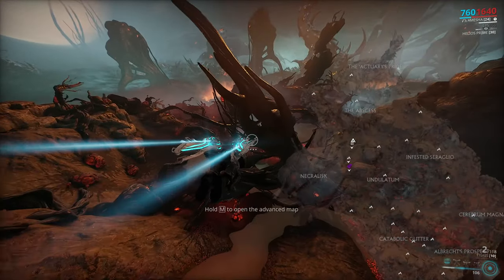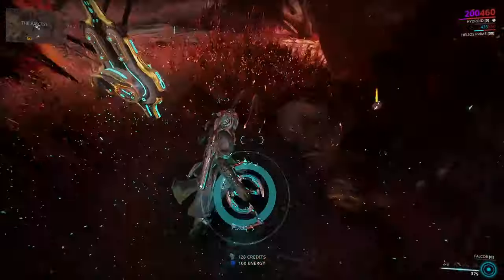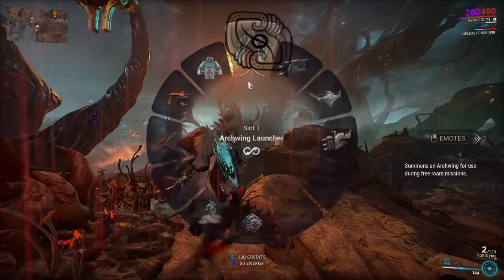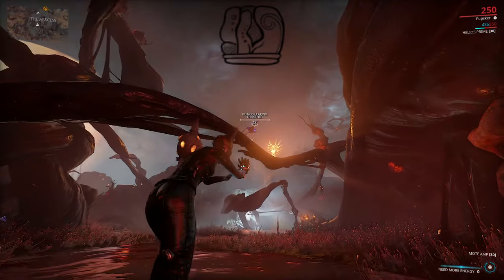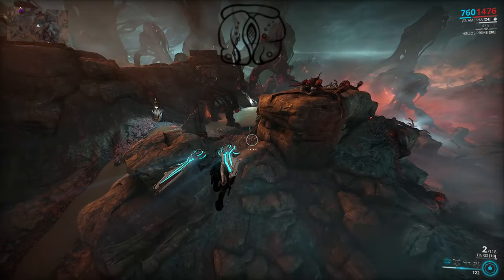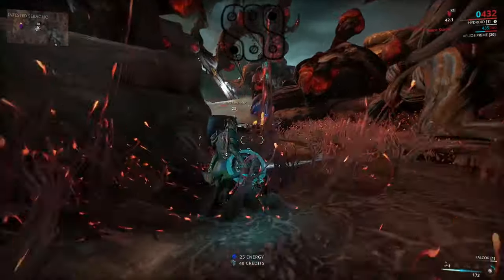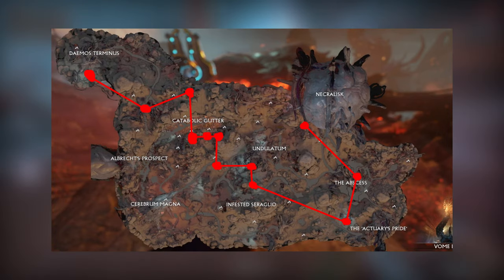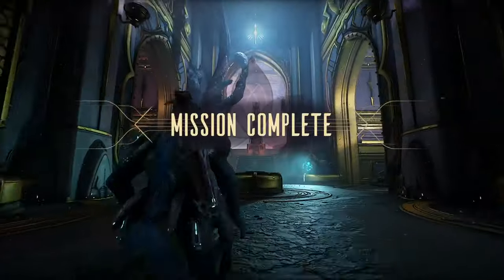Warframe | Fastest Deimos Resource Farming Method | Requiem Pylon/Obelisk Guide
Hey everyone, told we're going over one of the fastest resource farming methods in Deimos at the moment. Very simply this is a Requiem Pylon/Obelisk guide. The idea is to use your operators void damage to activate the obelisks. Then you simply kill the mobs with your operator and reap the rewards of tons of resources dropping. This is a great way to farm necrathene for building your necramech (it's what I was doing during this video) and the obelisks drop tons of other fishing, mining, and dropped resources. If you have a good amp this is a way better farming method, but even with my mote amp it's doable. I go over each symbol; Fass, Jahu, Khra, Lohk, Netra, Ris, Vome, Xata. Then I just go over the location for each of the obelisks and my general farming run, all pretty standard stuff.